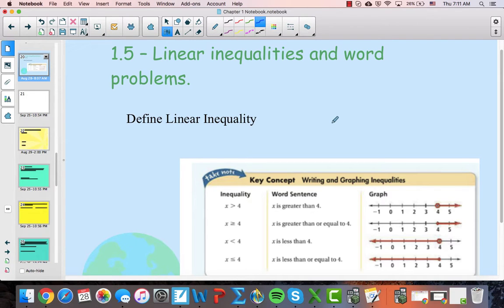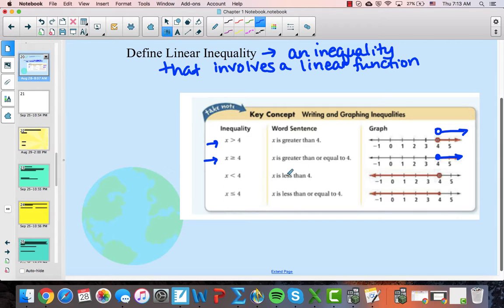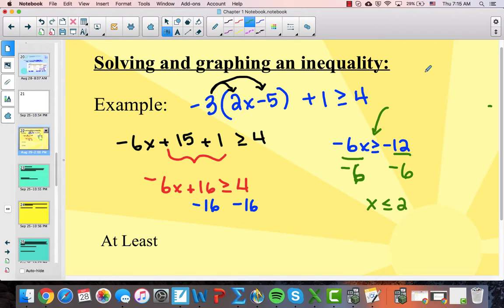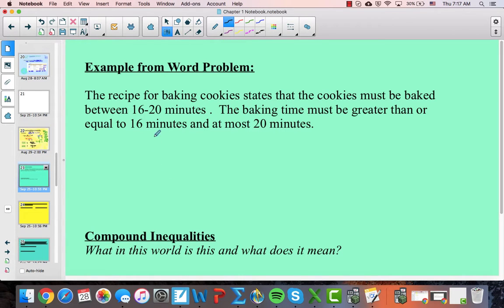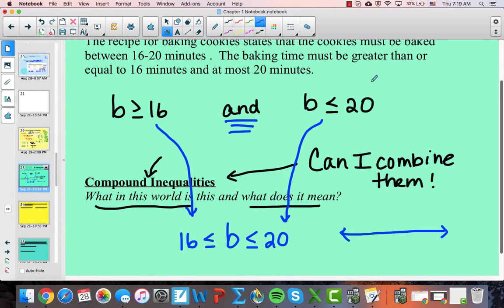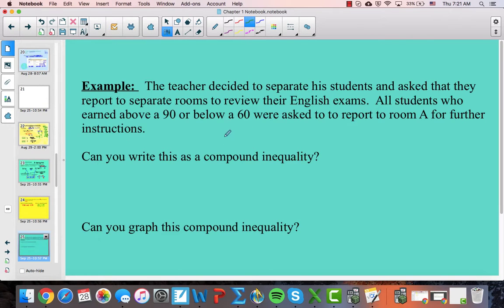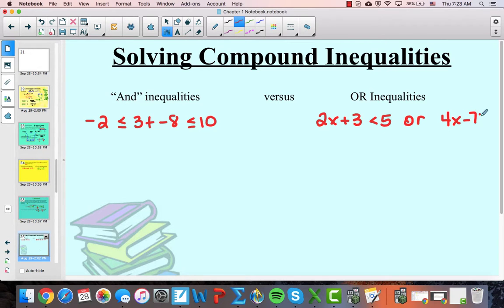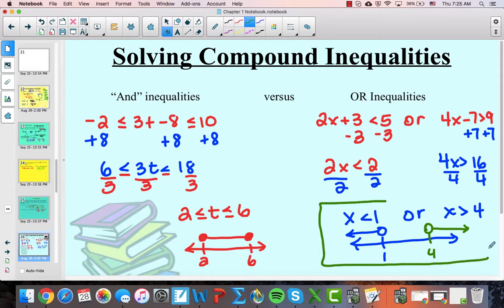Coach Fred's Alg 1 & 2~ Simple and Compound inequalities